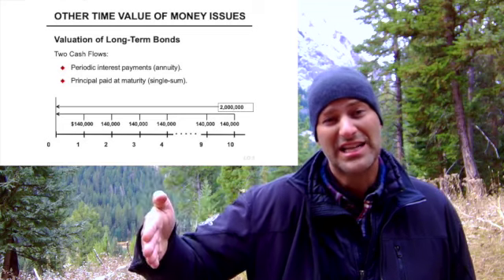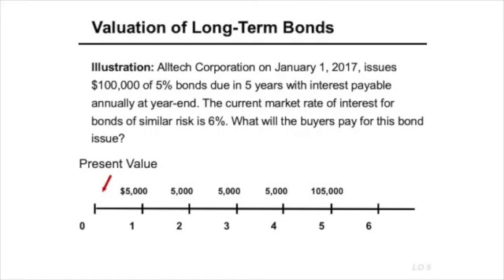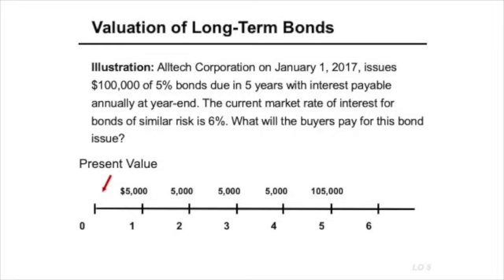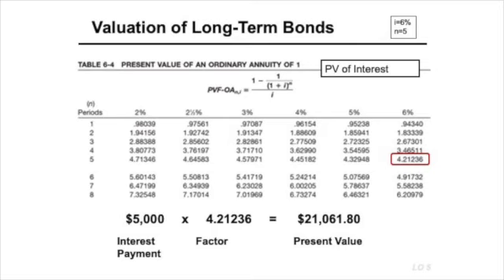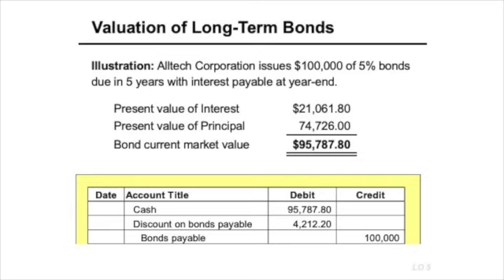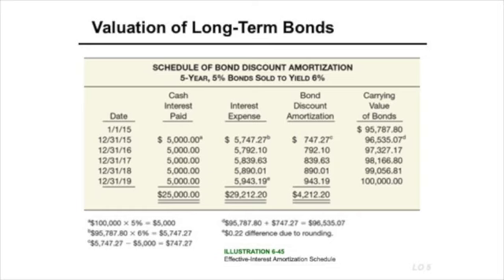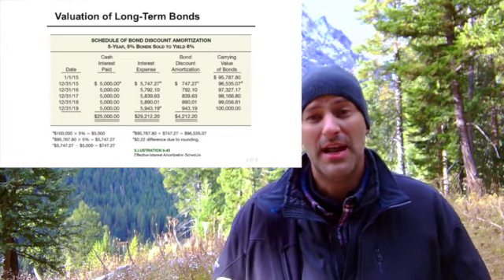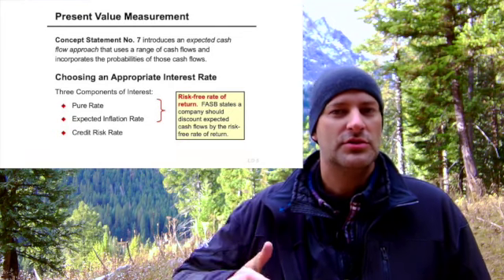Time Value of Money - Bond Amortization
18th video in the Intermediate Accounting Series, I work through a problem of calculating the present value of a bond and recording the accounting transaction for the bond issuance and subsequent amortization of the discount.